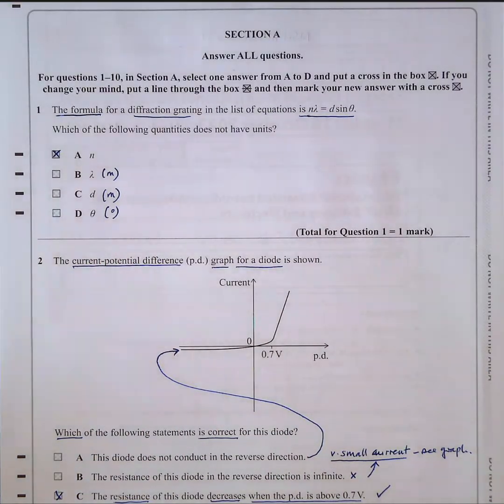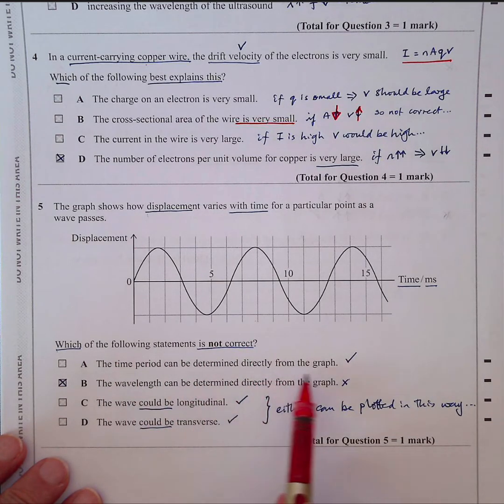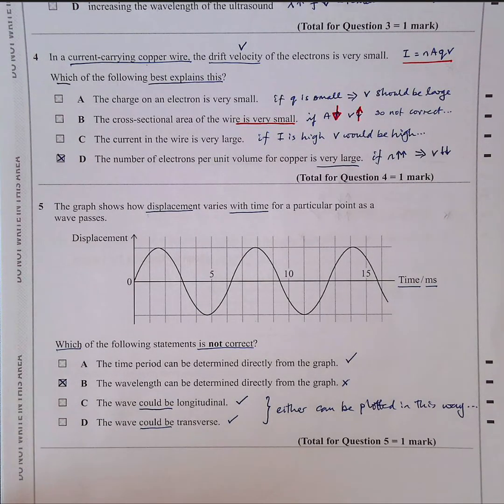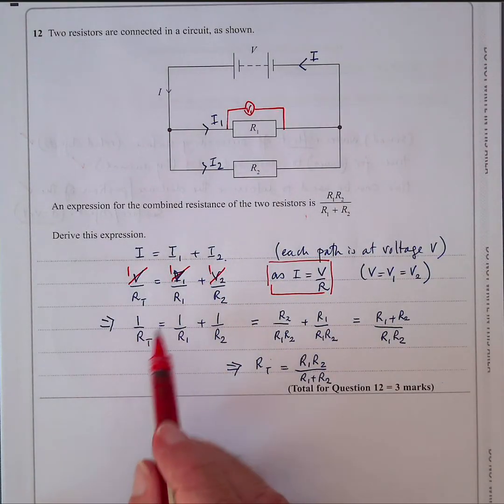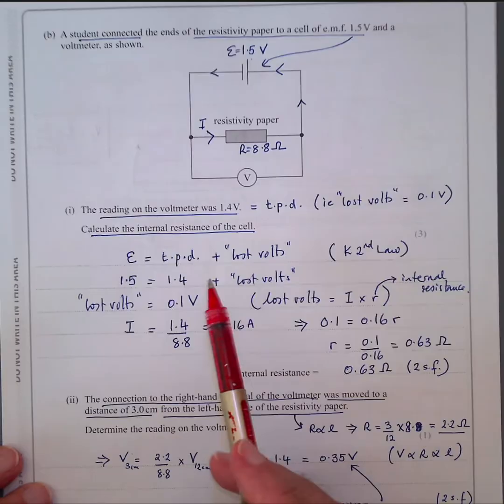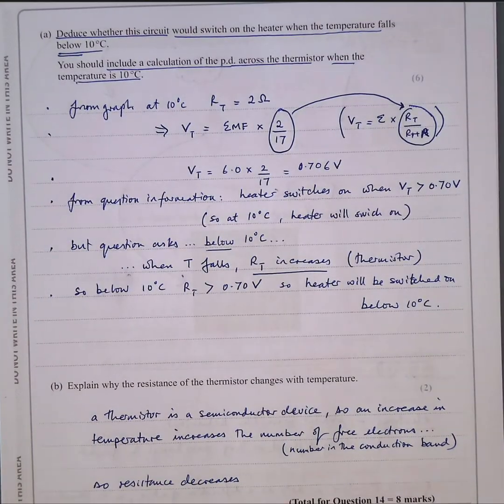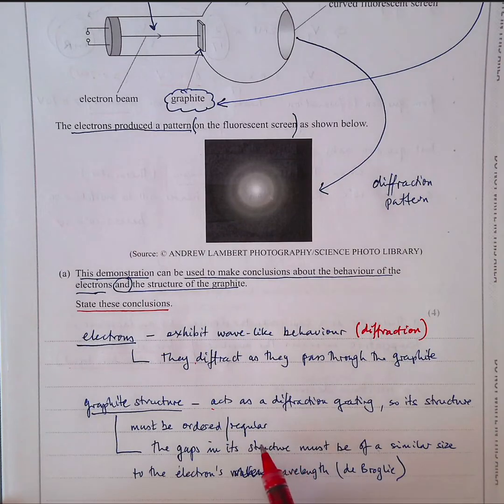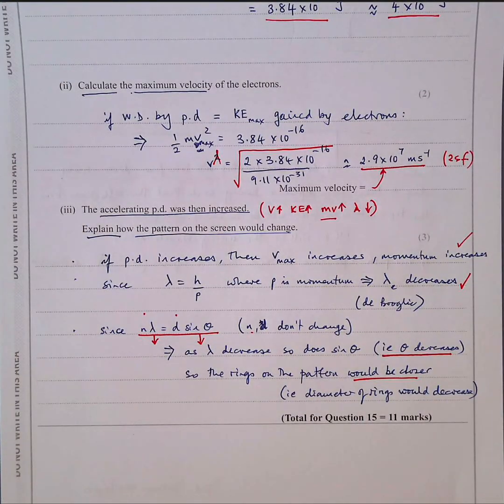IAL Physics Edexcel Unit 2 Oct23 Q1-15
This first video explains questions 1-15. A second video goes through the longer questions from Section B.

Consider becoming a member to get access to all my videos. For further details go to my home